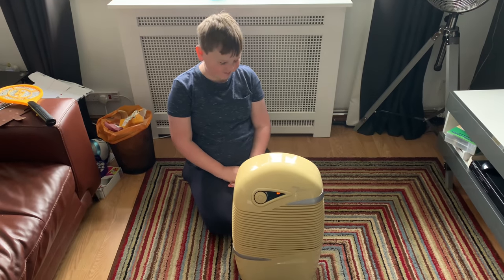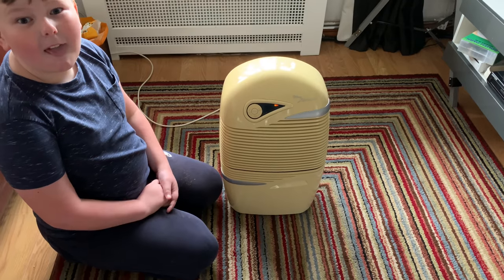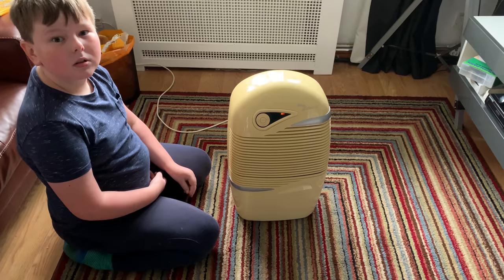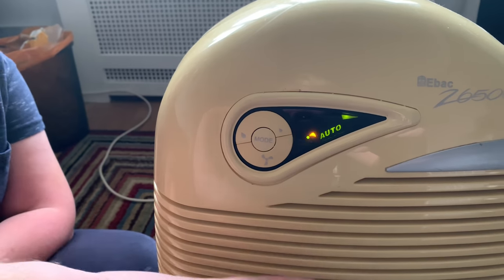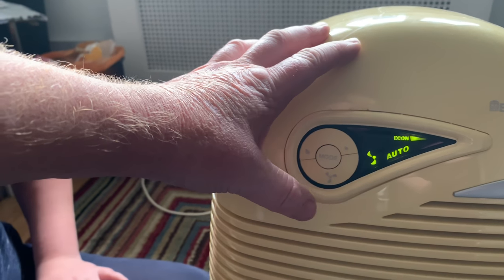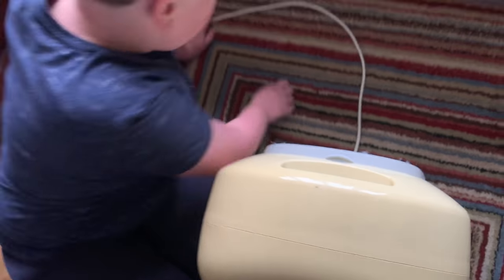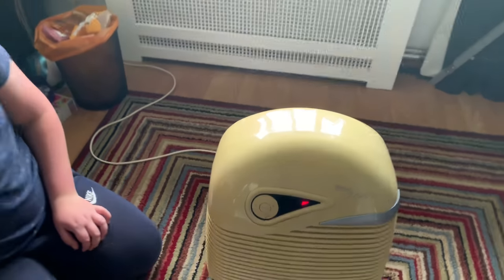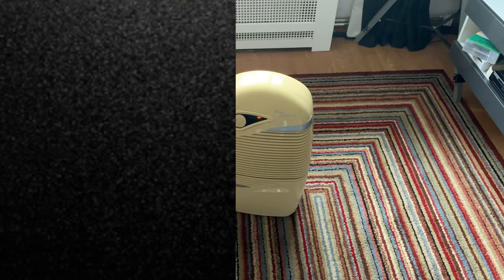Ebac Z2650E intelligent dehumidifier for £5 first look and Brief description of the features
Decode to upload this video to the vacuum mad 8 channel as it was also vacuum related .